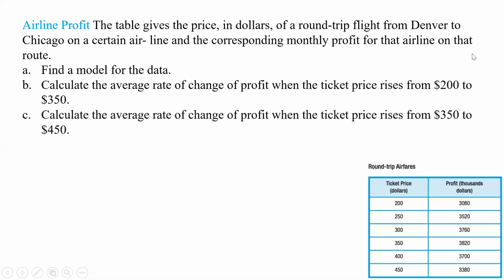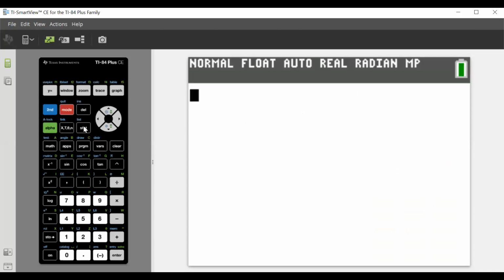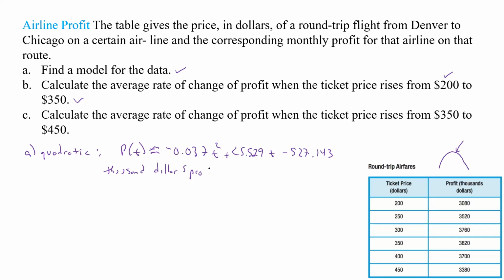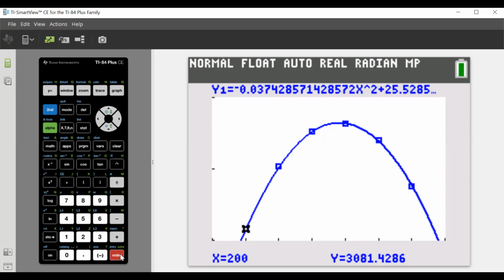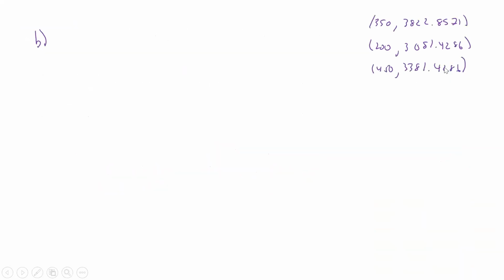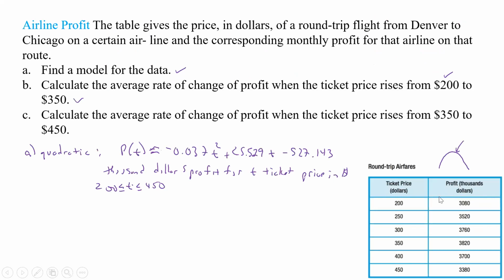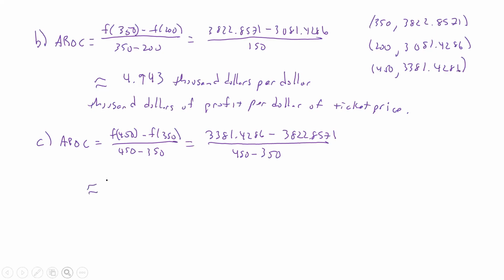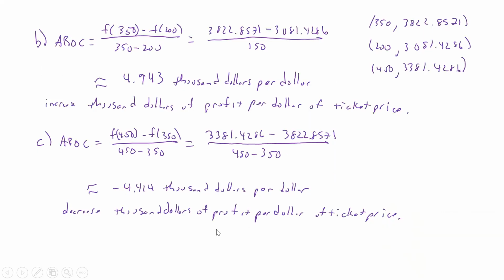2.1 Lecture Pt III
Lecture:  2.1  Measures of Change over an Interval Pt III